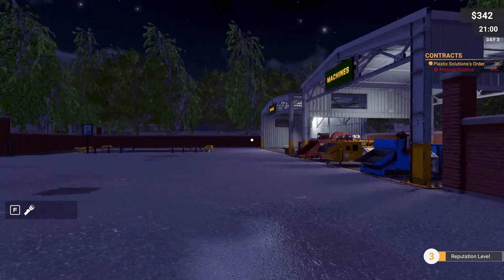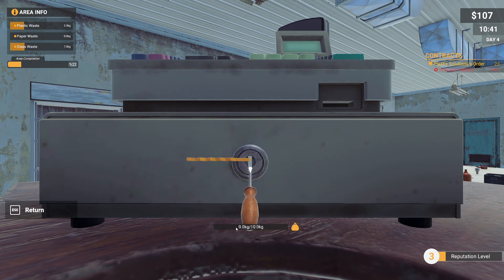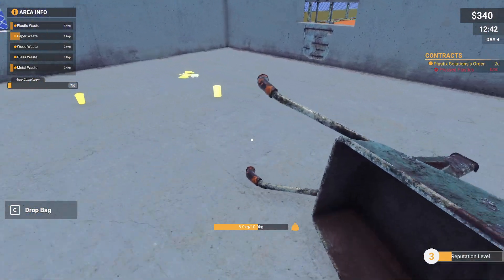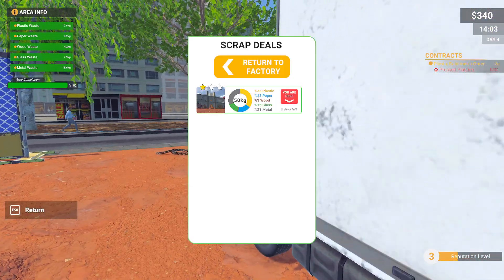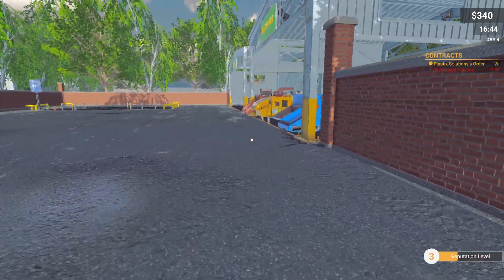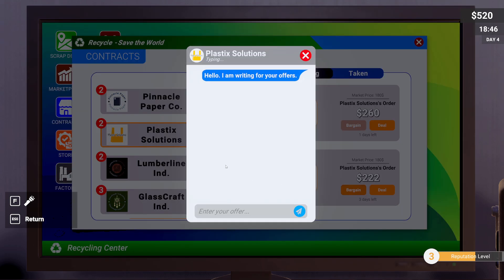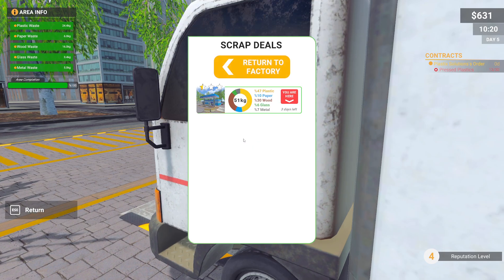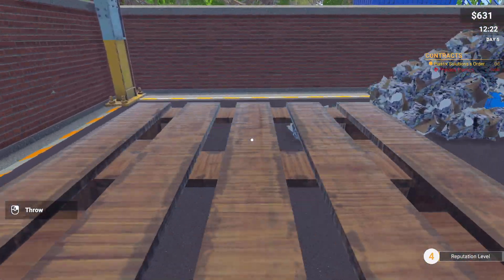Bigger Garbage Bags Upgrade! | Recycling Center Simulator | Ep 3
Honestly, I'd say you are better off playing the demo than buying the game. For free, you aren't missing much at all. It's a bit disappointing how basic the game is. I really thought there would be much more compared to the demo, but it seems like its not.

Recycling Center Simulator is a business simulator game with a first person view. Make money from garbage, collect raw materials for your recycling center from different locations, recycle them, make money by producing new products and improve your factory.